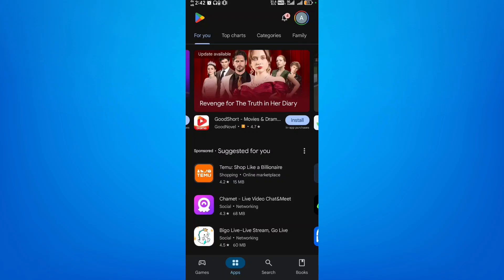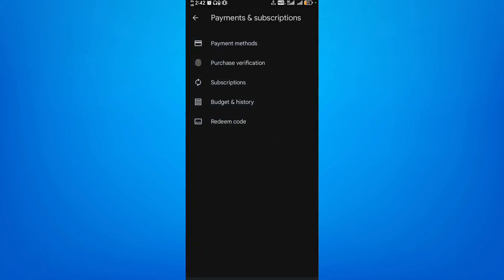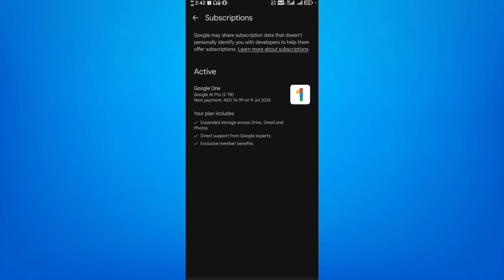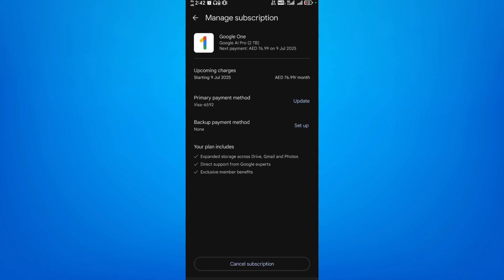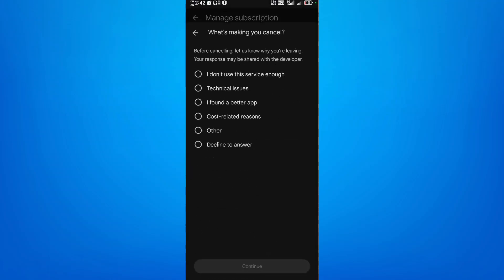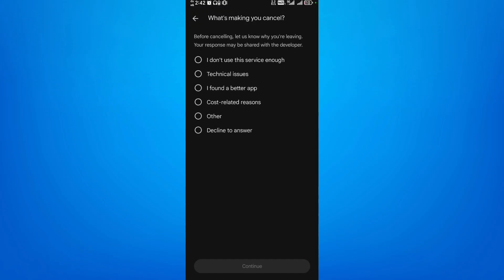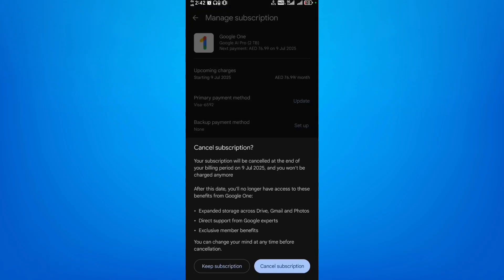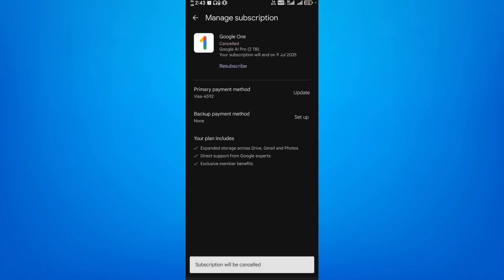How to Cancel Veo 3 & Google One Subscription | Gemini Trial Cancel Tutorial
Need to stop recurring charges for Veo 3 or Google One? In this complete tutorial from Guide Pro, you'll learn how to cancel your Veo 3 subscription and unsubscribe from Google One the right way.

This video shows you how to manage subscriptions in the Veo 3 app and how to cancel Google One membership through Google Play or the web. You’ll also see how to confirm cancellation and avoid future billing.

After watching this video you will learn:
How To Cancel or Unsubscribe Veo 3 Subscription.
how to unsubscribe veo 3 subscription
how to cancel Google one subscription
how to cancel google ai Pro subscription.